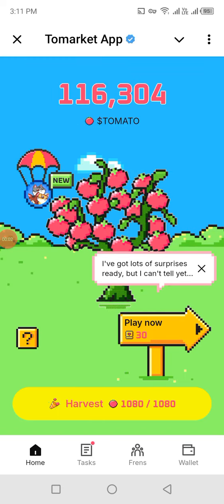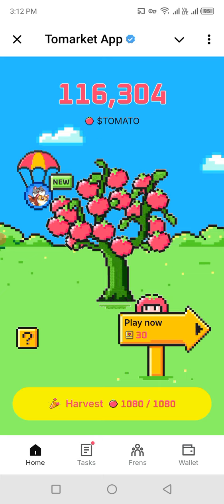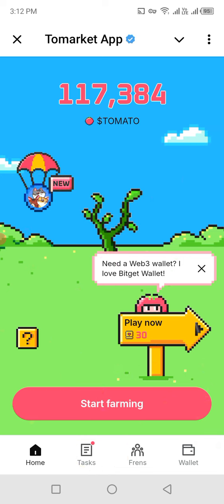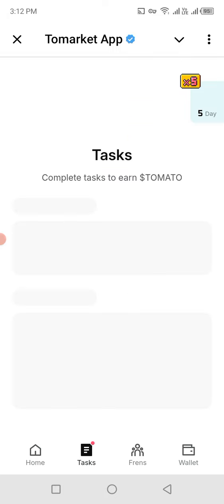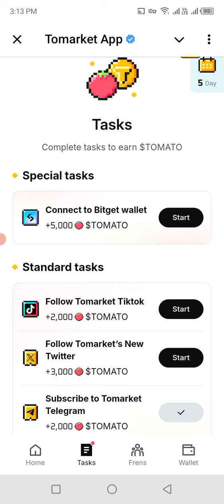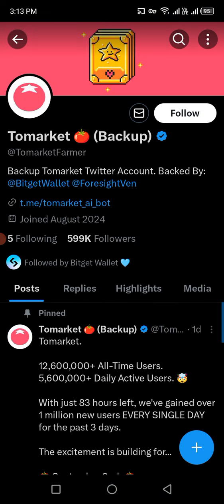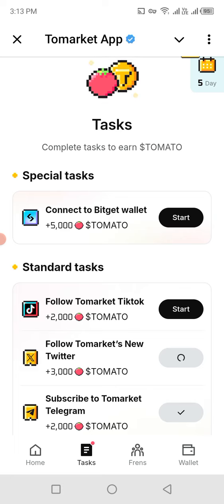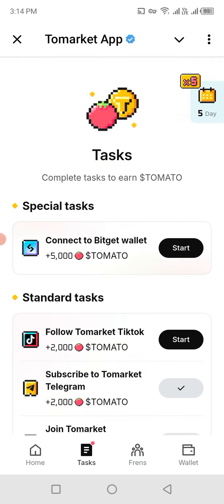Tomarket tomato app withdrawal in English how to earn money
Tomarket tomato app withdrawal | Tomato app launch date bitget exchange price of tomato price